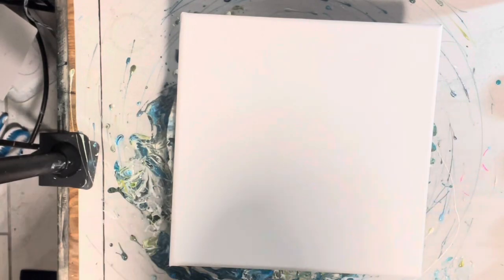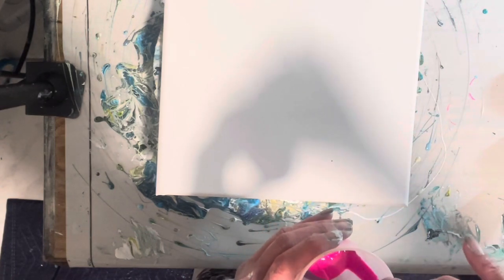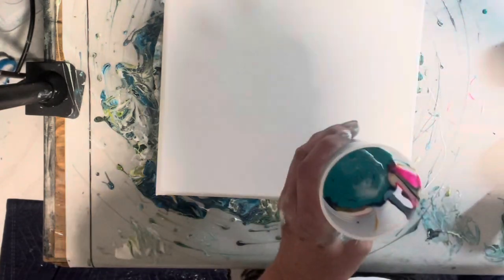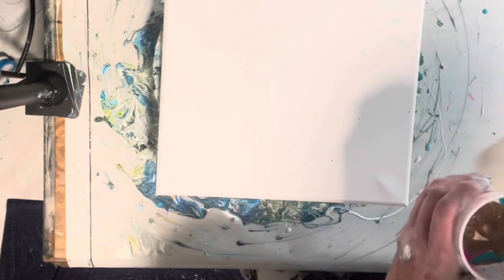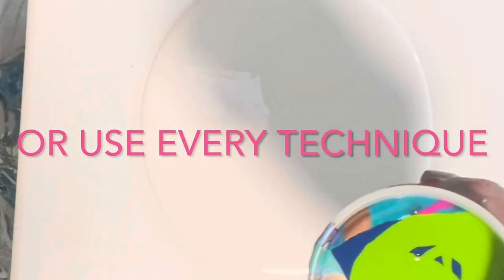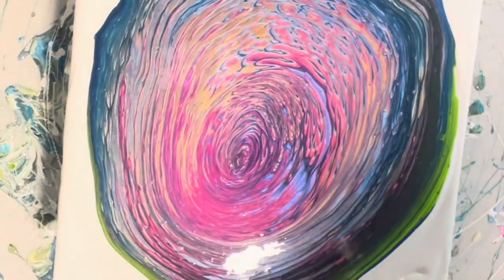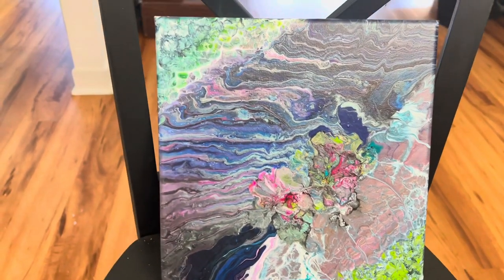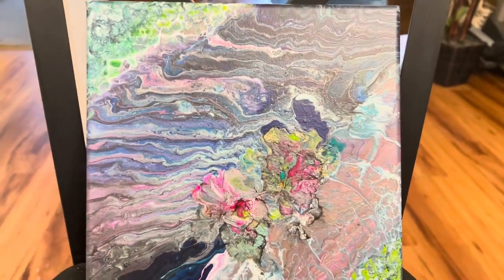NOT GIVING UP!! - Kitchen Sink Technique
Masterpiece??? Ah hell no!! Learning experience…ya sure

Here’s a great example of not giving up. And inserting everything ya got!! I even used a grit bag for texture!!

This is ALL of the leftover Sheleeart paints. And good thing too! I’m moving again!! Nope not crazy….i was uninspired by my tiny studio in a very dark condo.  Condo living is not for me. So yup, I’m packing up again..becoming a pro at that! lol 😝

Looking foorward to a bright cute house two blocks over with a huge garage too.

So this painting is just for fun. Enjoy and hopefully I’ll be able to get another one out super soon!

Luv you guys!!